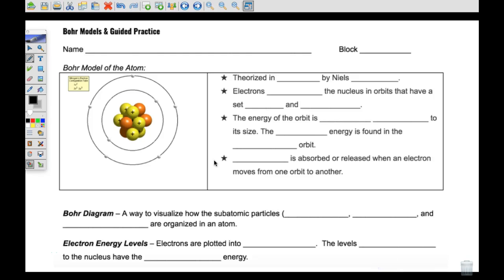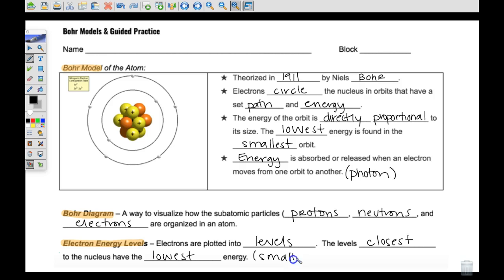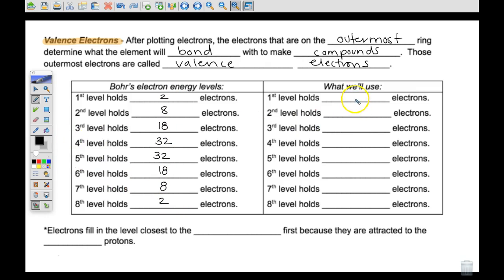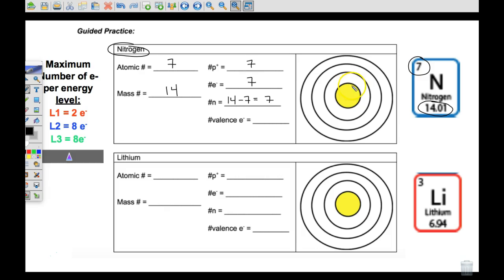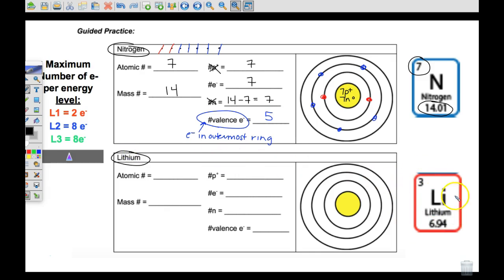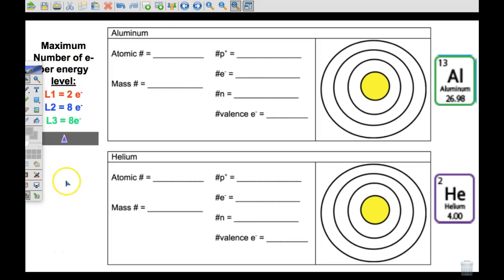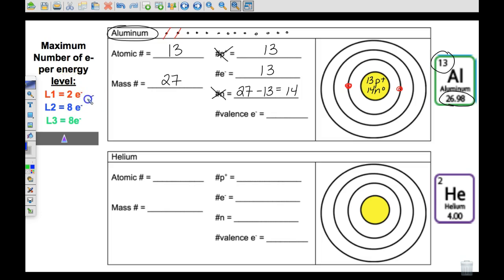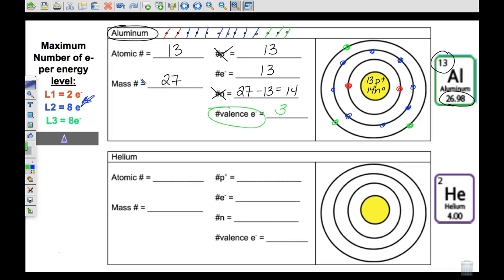Bohr Diagram Notes